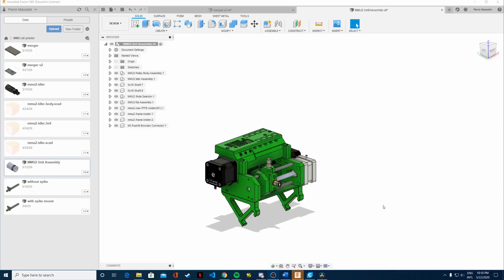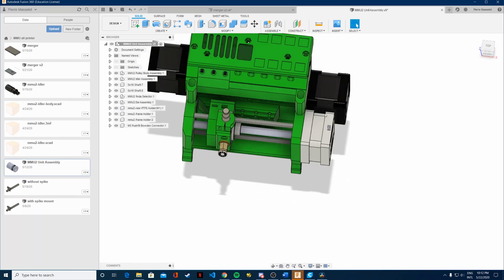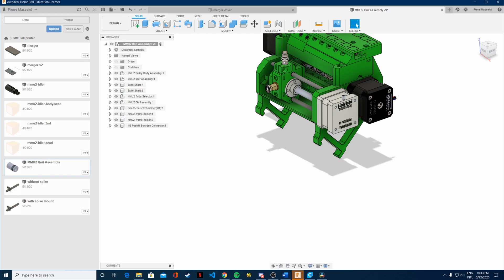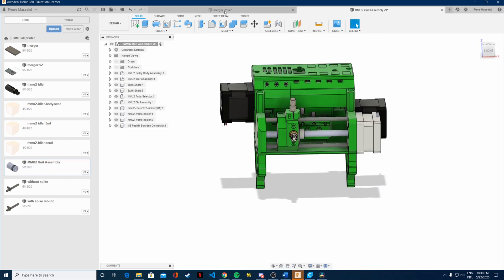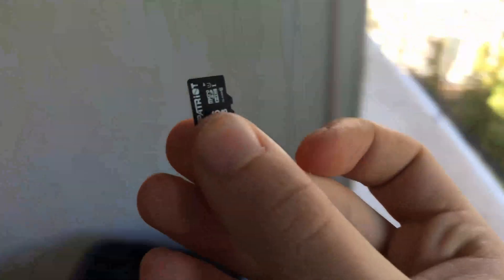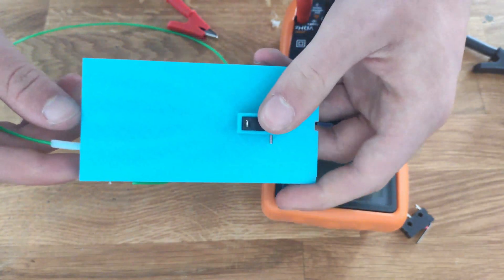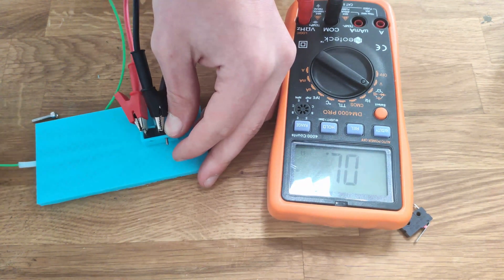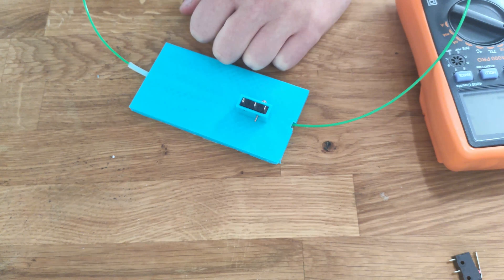MMU2 upgrade on any printer. Part 6: Filament merger and sensor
In this video we will take a look at the merger and filament sensor I will be using for this MMU2 adaptation. This solution has one big advantage... cost